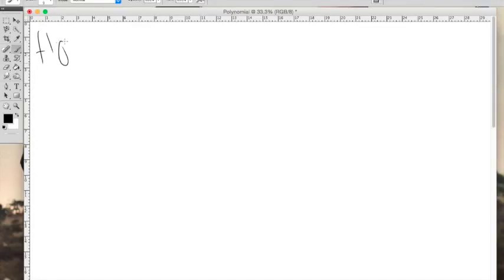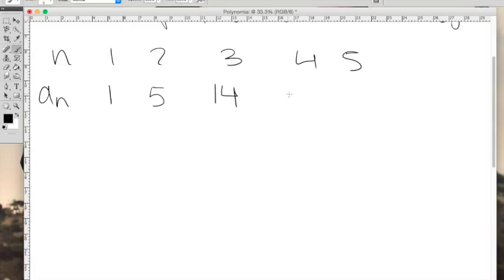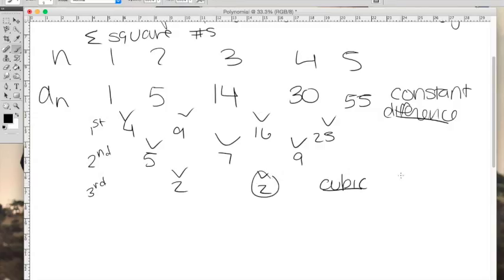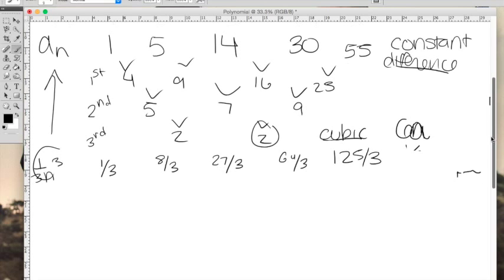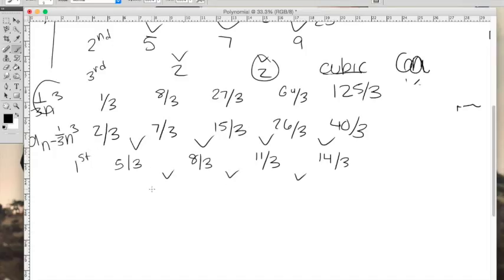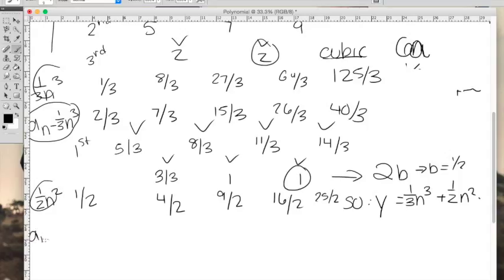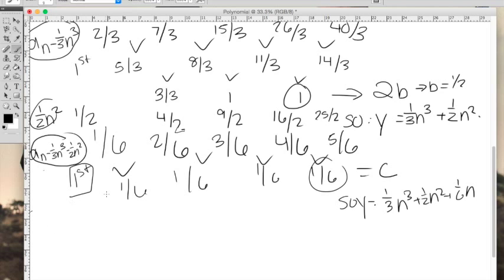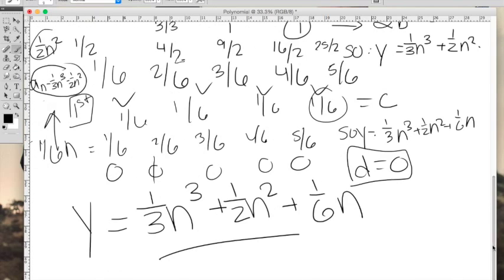Finding the Equation of a Polynomial (3rd degree)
This method does NOT require a calculator (unless you, like me, can't seem to do simple addition and/or subtraction), a system of equations, matrices, or anything hard at all, really.

The random cuts were necessary because I am Tired and there were lots of mess-ups and awkward silences.